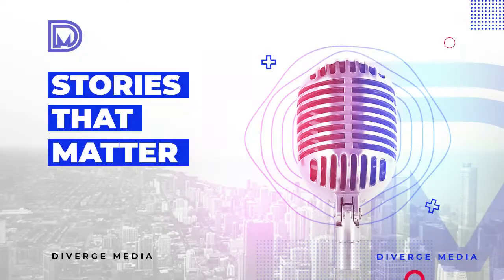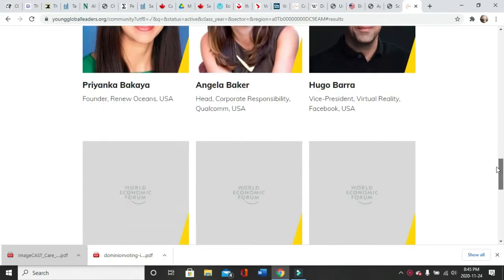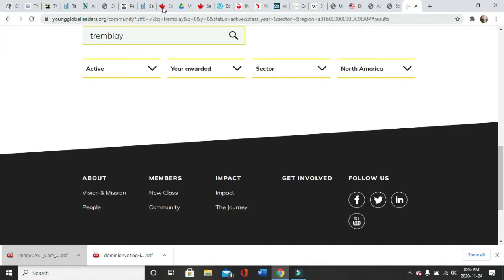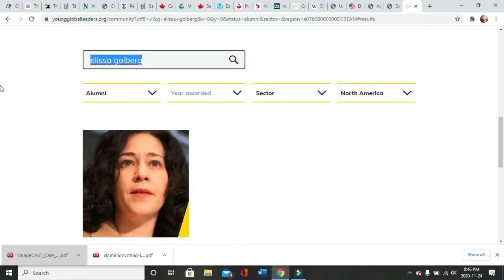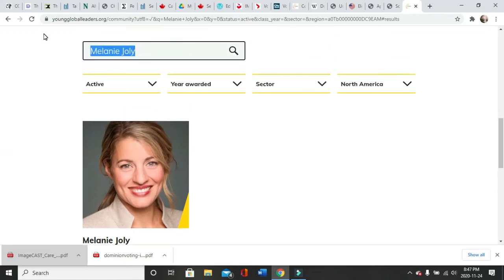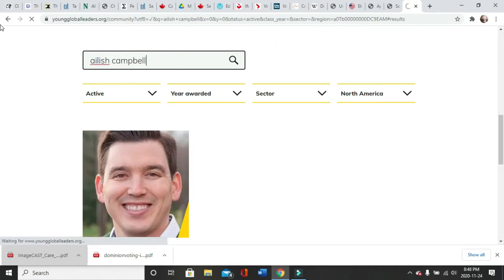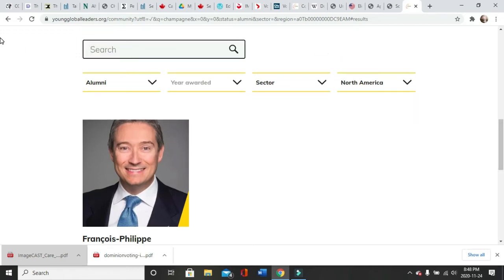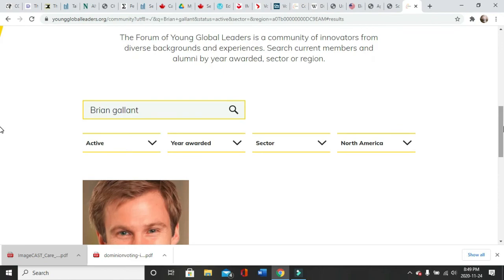All 3 major political parties tied to The Great Reset through Young Global Leaders | Diverge Media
instructions to verify yourself incase of broken link by youtube;

1.Go to your browser search bar and type in young global leaders and click on the website younggloballeaders . org

2.Go to members and click community.

3. Reduce the criteria to north america and search the names yourself!